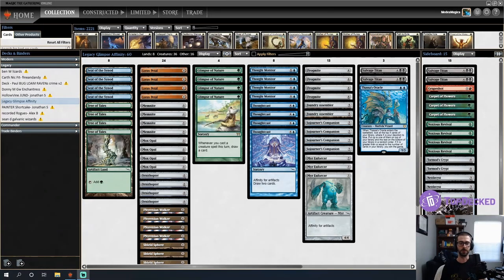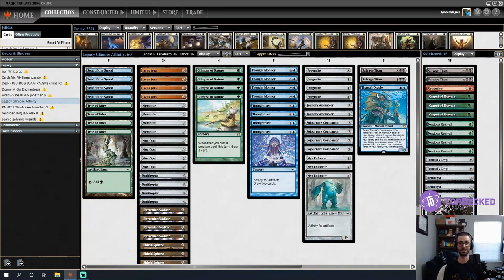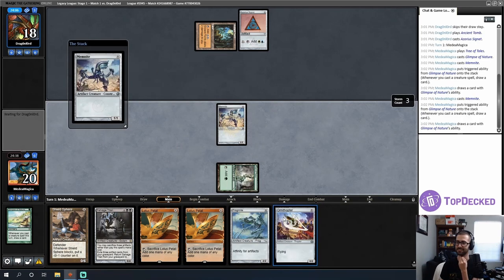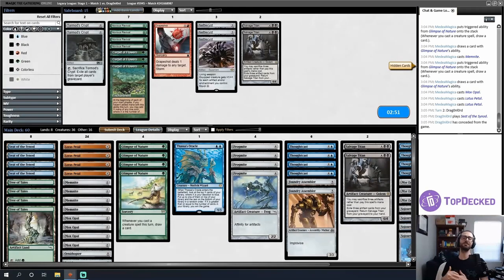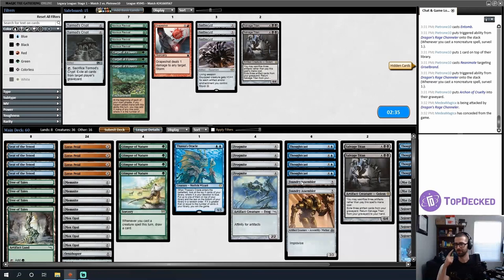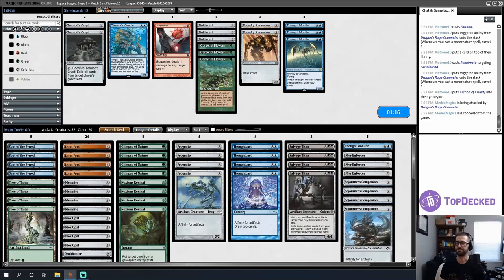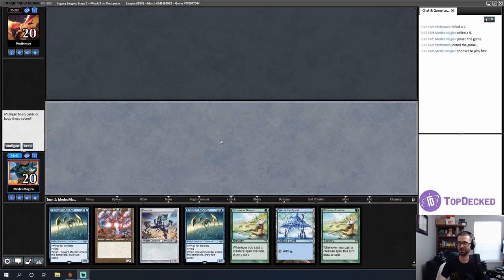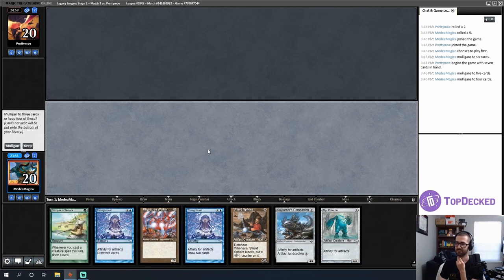Glimpse Affinity IMPROVED! Phil's Best Performing Deck Returns! (Legacy)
In this Magic: the Gathering Online Legacy league, Phil runs back the deck from his most popular video of all time, Glimpse of Nature Affinity for another league.  The memes are strong with this one, and Phil creatures a MASSIVE amount of power on turn one.

0:00 Deck Tech
3:55 vs Blue Artifacts
18:47 vs Grixis DRC Reanimator
30:44 vs Burn
40:00 vs Opposition
54:00 vs Blue Artifacts
1:10:15 Conclusion